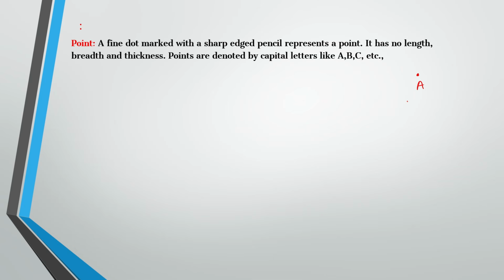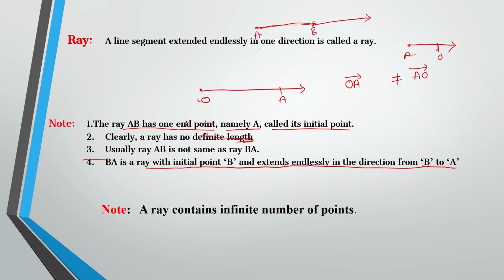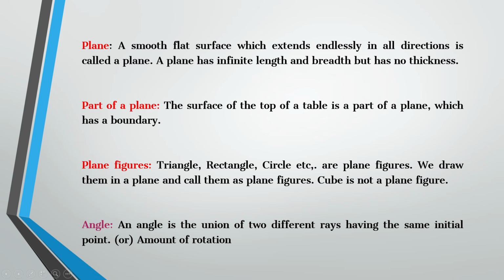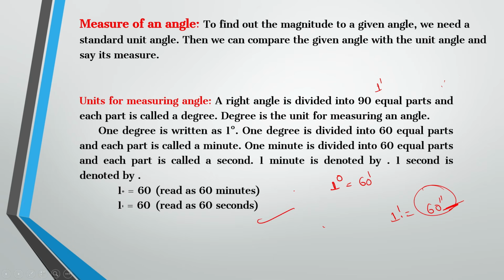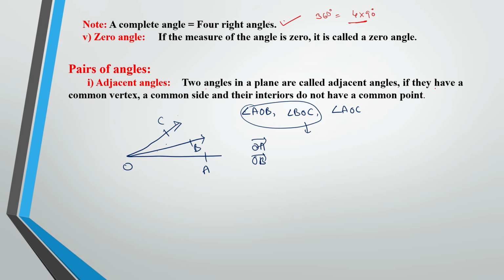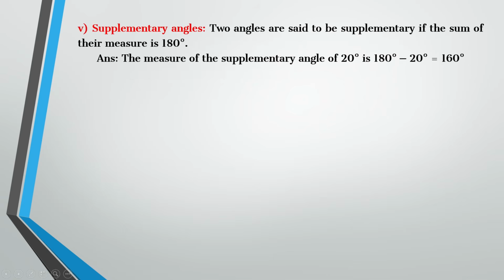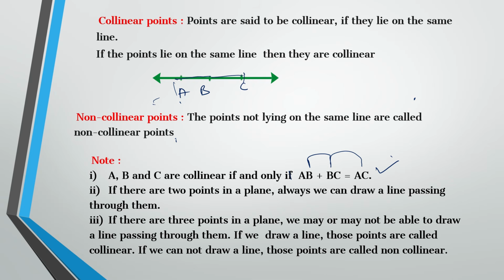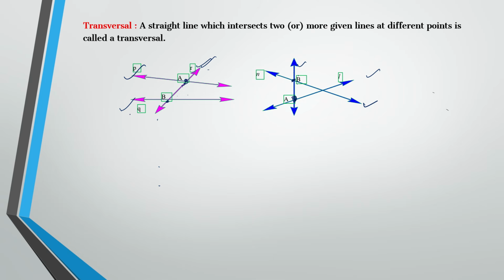Complete Geometry Basics in One Shot | Point to Parallel Lines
In this video, we will learn all the important basic concepts of Geometry in a simple and easy way.

✅ Topics Covered:
✔ Point
✔ Line Segment
✔ Ray
✔ Line
✔ Plane & Parts of Plane
✔ Plane Figures
✔ Angle & Representation of Angles
✔ Measure of Angles
✔ Units for Measuring Angles
✔ Types of Angles
✔ Adjacent Angles
✔ Linear Pair Angles
✔ Vertically Opposite Angles
✔ Complementary Angles
✔ Supplementary Angles
✔ Perpendicular Lines
✔ Collinear & Non-Collinear Points
✔ Intersecting Lines
✔ Concurrent Lines
✔ Parallel Lines
✔ Coincidental Lines
✔ Angles Between Parallel Lines
✔ Distance Between Parallel Lines
✔ Transversal

🎯 This video is useful for:
📘 School Students
📘 Beginners in Geometry
📘 TET & Competitive Exam Aspirants

Geometry becomes very easy when the basics are strong. Watch the complete class carefully and improve your understanding of mathematics.